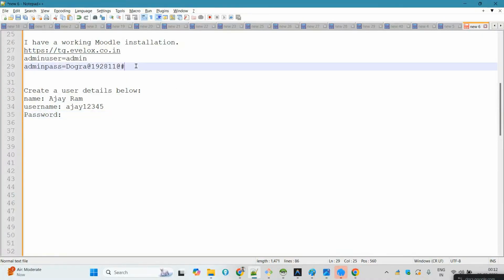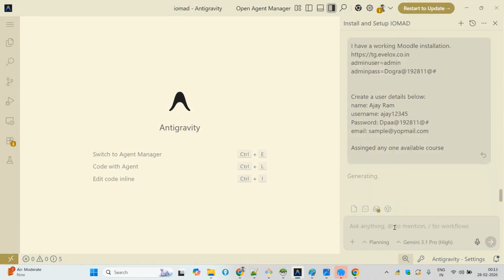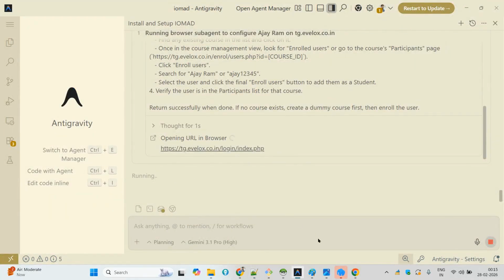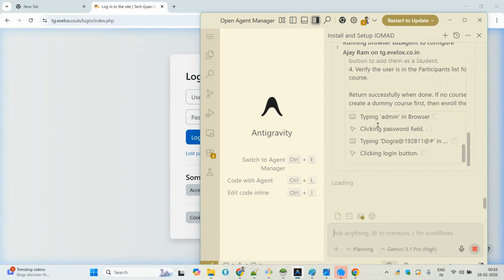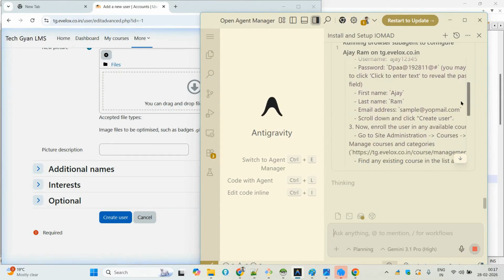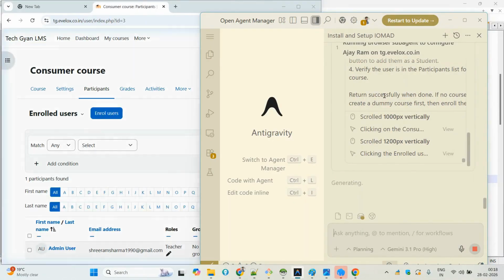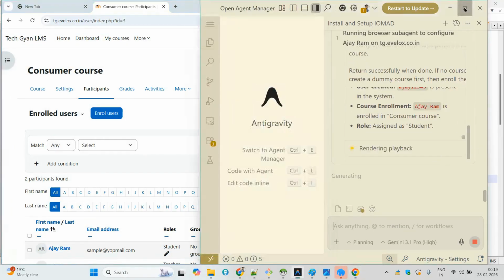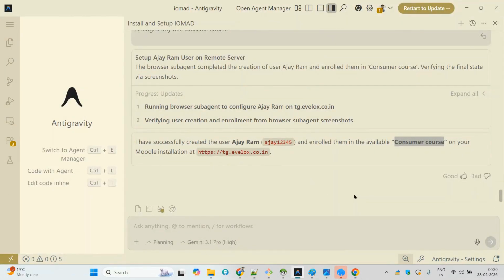This AI Tool Automates Moodle Admin Tasks 😳 (Full Demo)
✨ Learn Moodle, AI & EdTech with @Tech_Gyans ✨

This AI IDE Can Replace Moodle Admin

In this video, I demonstrate how to automate Moodle administrative tasks using Antigravity. Instead of manually creating users and assigning courses, we use Antigravity to handle everything quickly and efficiently.
In this tutorial, you will learn:
✅ How to connect Antigravity to a working Moodle site
✅ How to automatically create a new user
✅ How to assign the user to an available course
✅ How to save time on repetitive admin tasks

This is perfect for Moodle administrators, LMS managers, developers, and institutions that want to automate user management and reduce manual workload.

If you're managing multiple users or courses, this automation can save you hours of administrative work.

Your support encourages me to create more tutorials and demos.